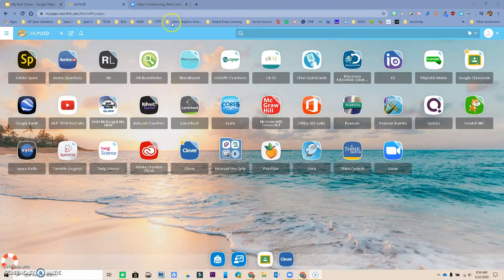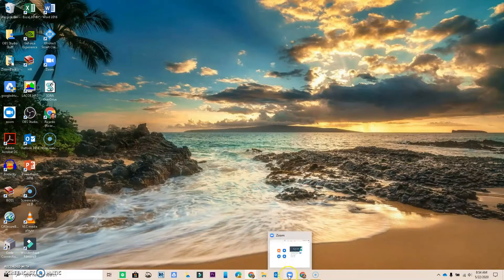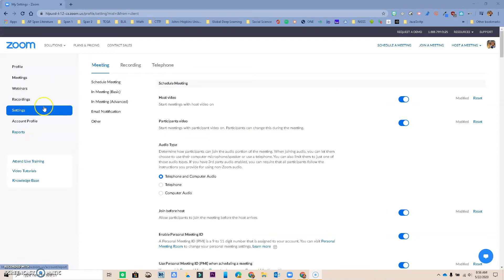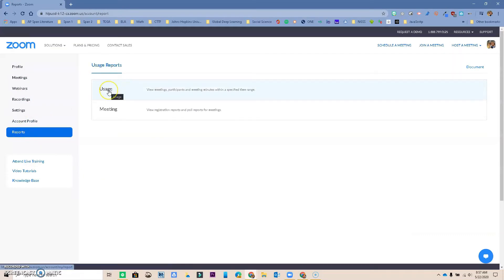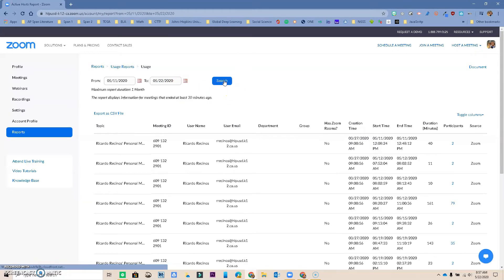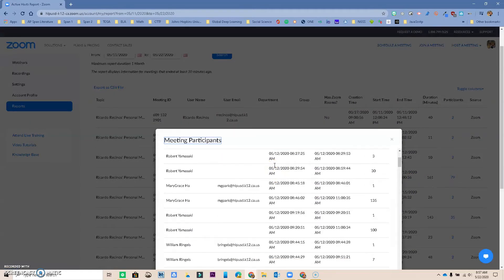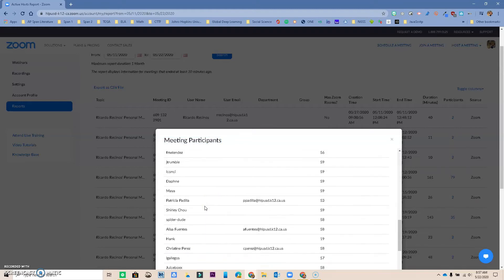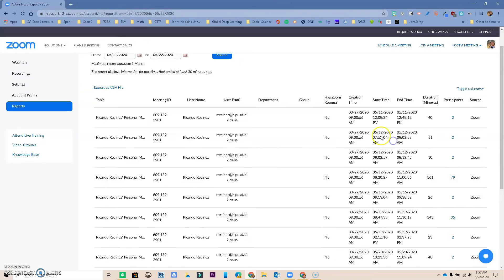Zoom: Check Attendance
How to check Zoom meeting attendance